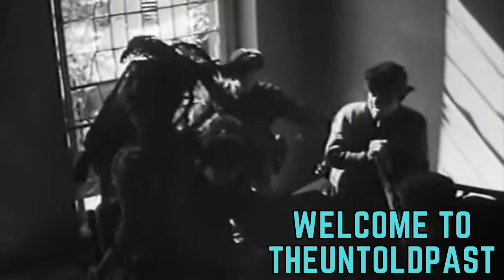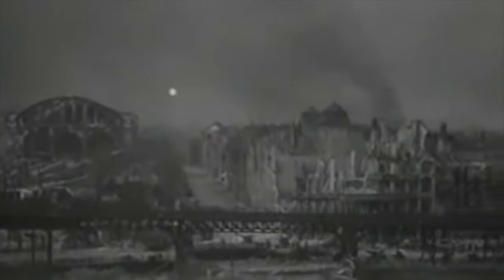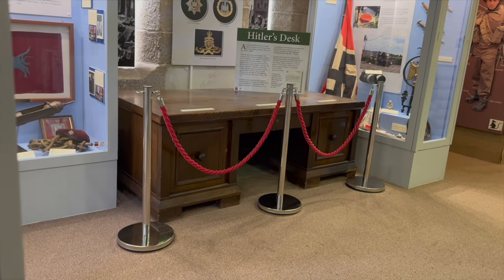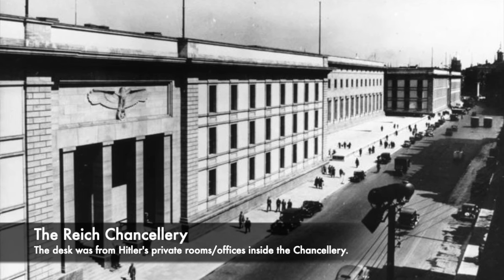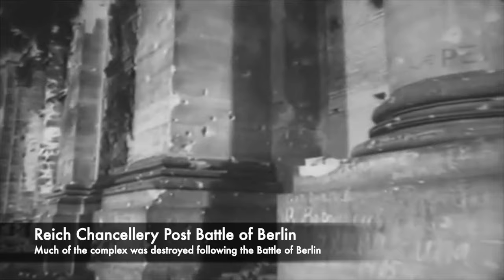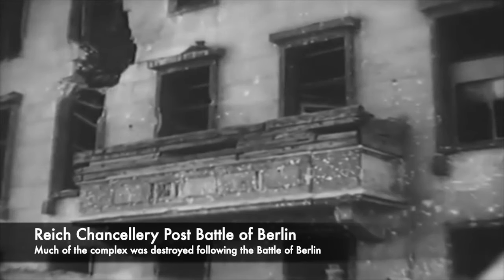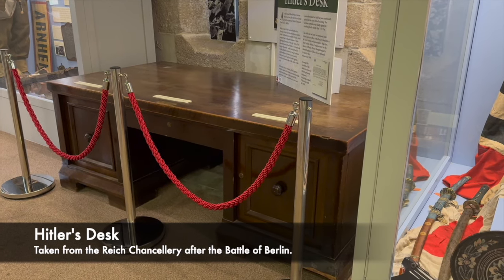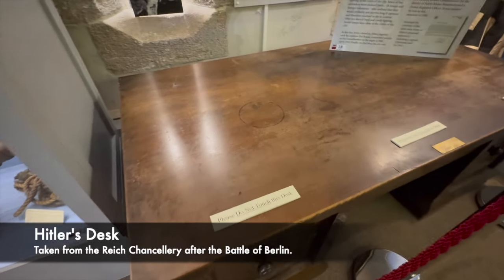Hitler's Desk - The Forgotten Furniture Of The Führer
At the end of World War 2, there was a lot of looting inside of Berlin especially inside many of the most prominent Nazi governmental buildings. Inside of the Reich Chancellery, a desk was taken and this was the desk that Hitler used to write letters and work on. This was found inside of his private studies and offices inside the huge complex, but today this exists. On this desk was the deaths/executions of millions of people sealed and planned?

Thanks to The Keep Military Museum in Dorchester, Dorset. (A place which I loved visiting as a child) If you are in the South of England, do visit. It is a fantastic museum.